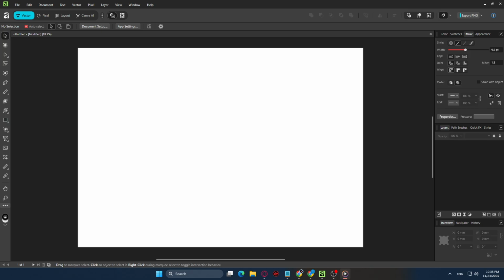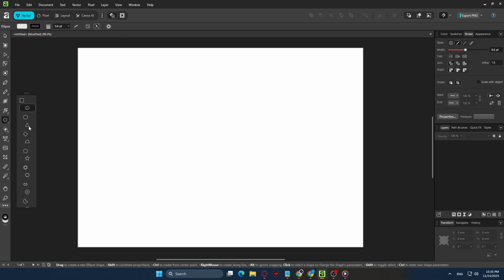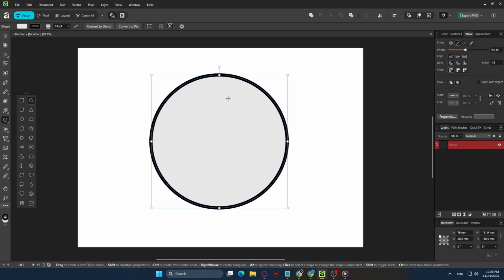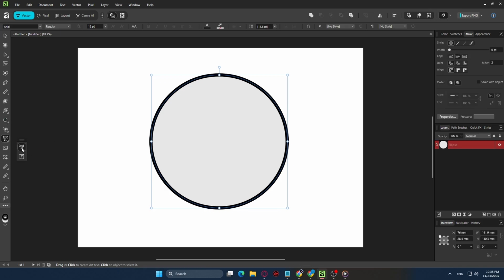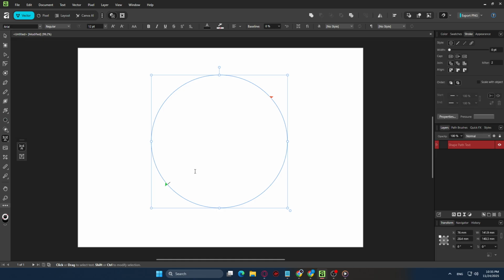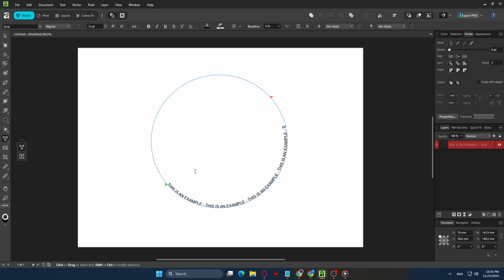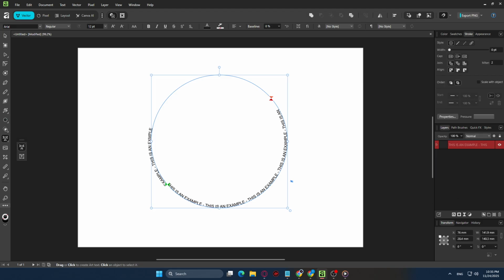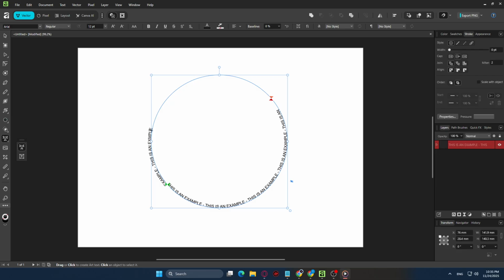How To Type On A Path In Affinity 3 [2026 Guide]